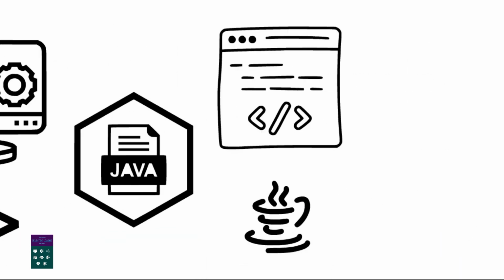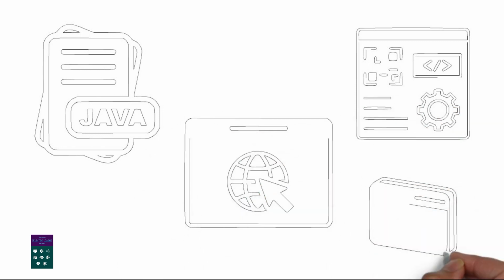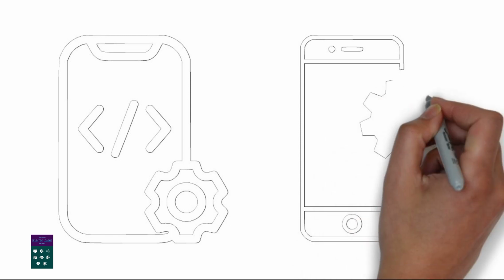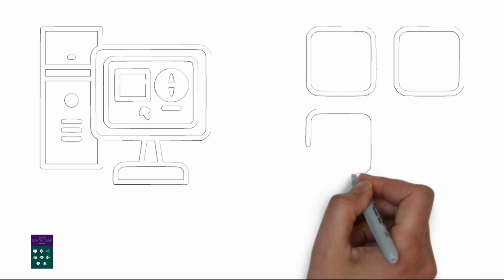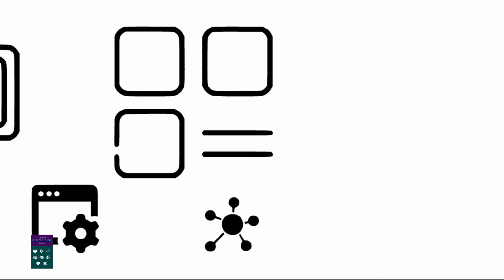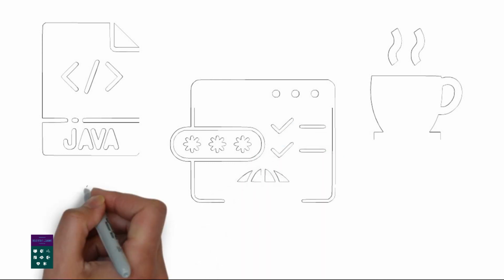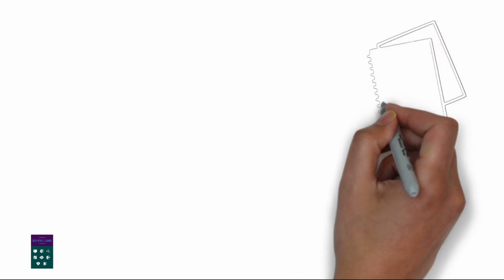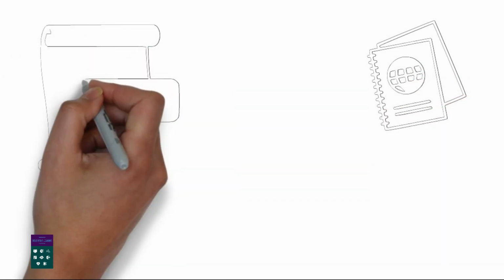What Is Java Programming Language Used For?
Hey there, fellow tech enthusiasts! Today, we have a thrilling topic to discuss – the ever-impressive Java programming language! Buckle up because we're about to dive into the thrilling world of Java and unlock its powerful potential